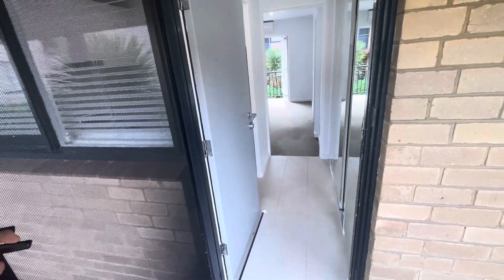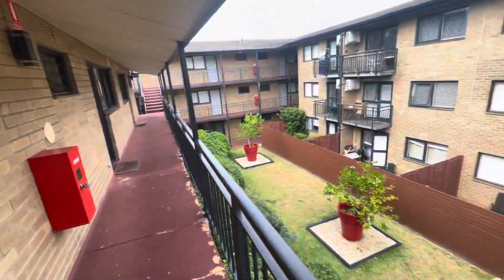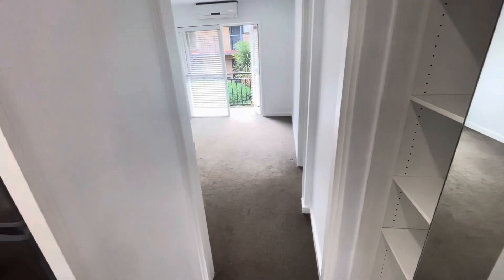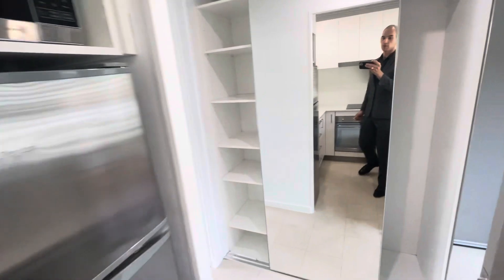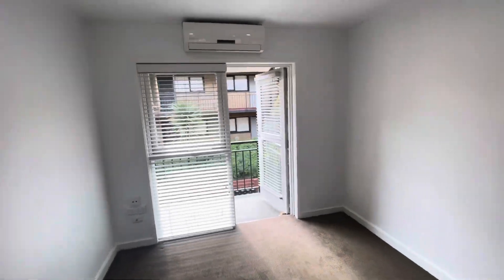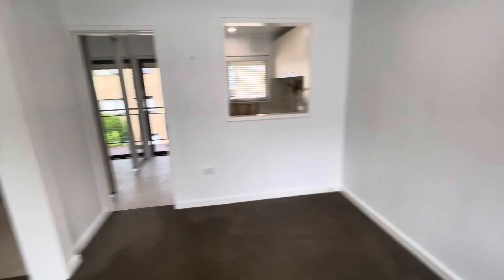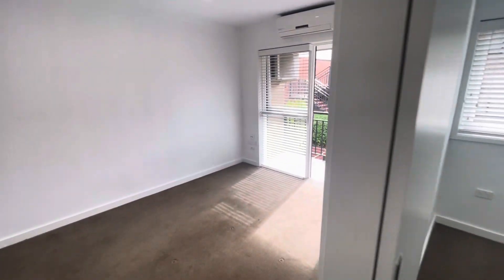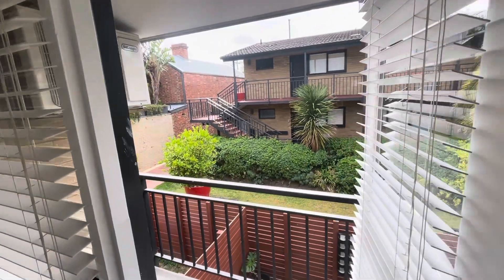Video Tour - 15/3 Herbert St, St Kilda